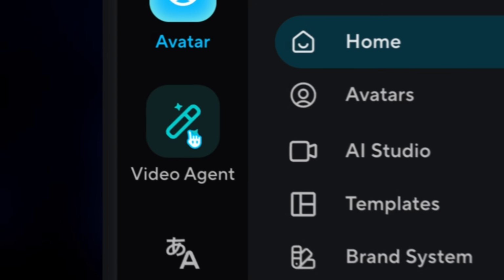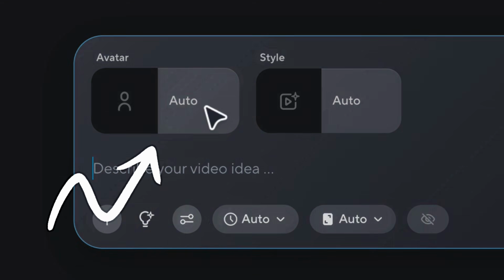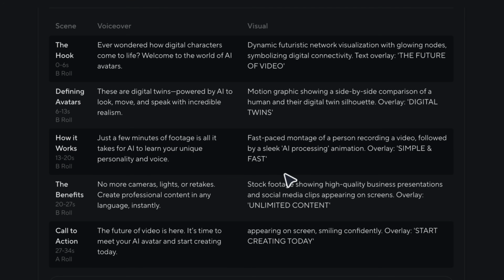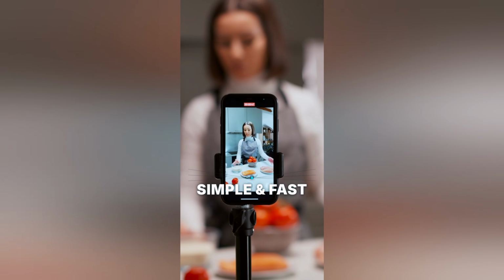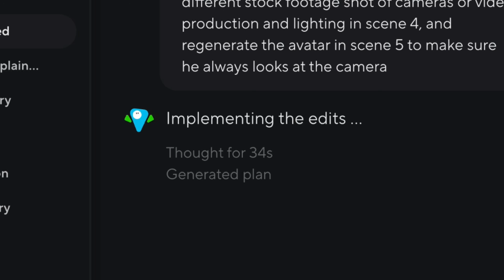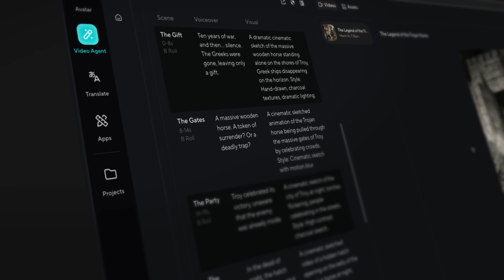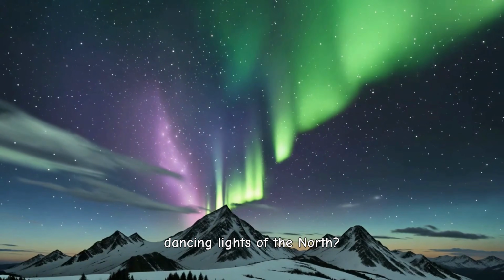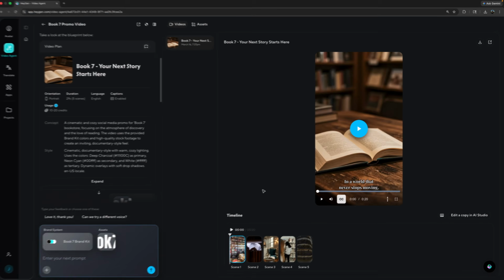I Tested HeyGen’s New AI Video Agent so You Don’t Have to…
HeyGen just released a new AI video agent designed to help you produce entire videos from a simple prompt. In this review I test if Heygen's AI avatar powered video generator is effective for social media, business, and even educational use.

Chapters:
0:00 Heygen Agent
0:20 Workflow & Test
5:10 Faceless Youtubers & Education Tests
7:30 Business Tests
9:42 For Content Creators?
10:49 Who's it for?